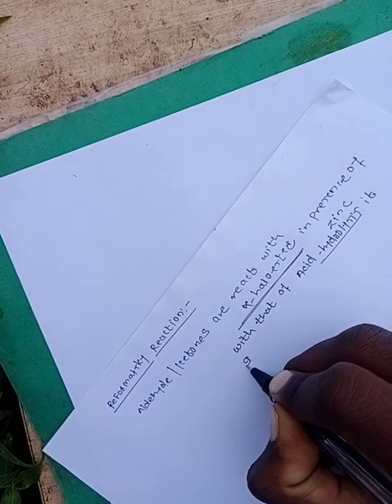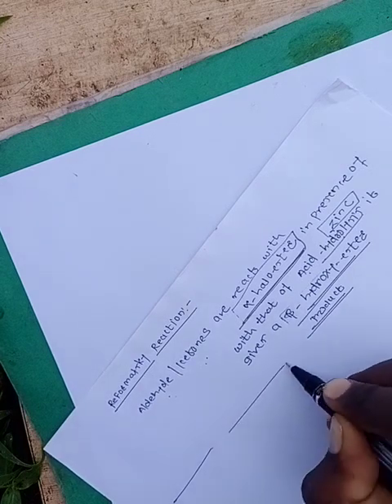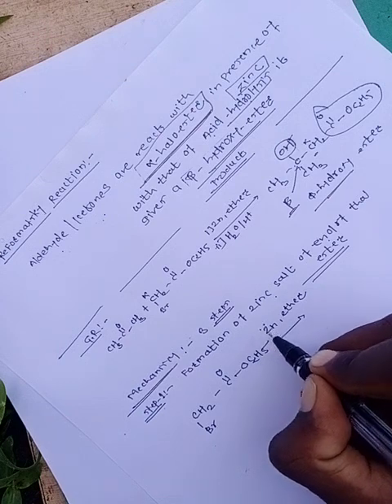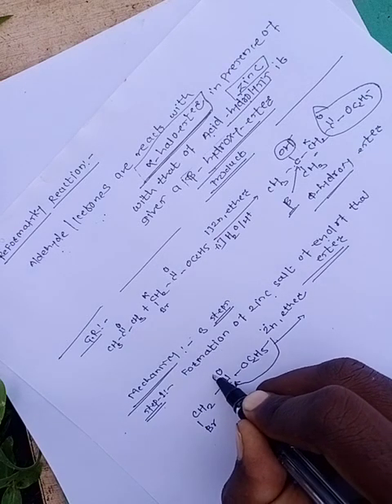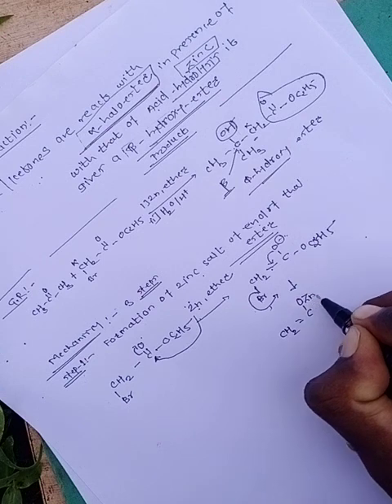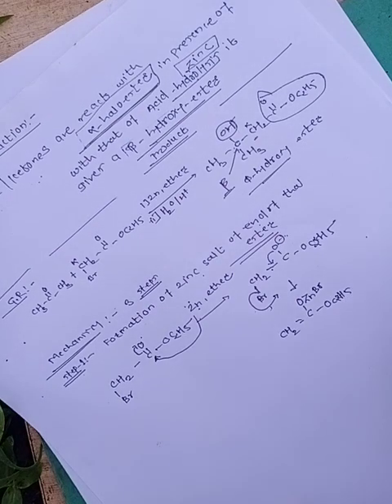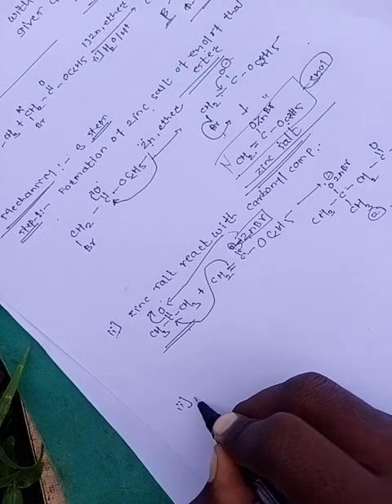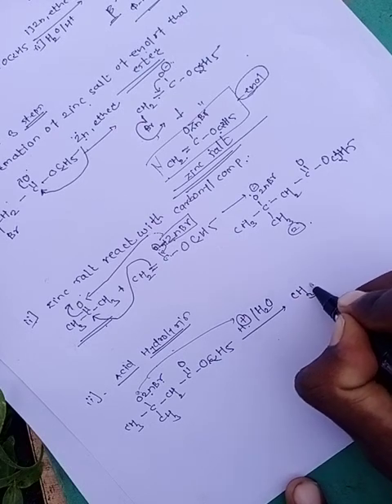Name Reaction--Reformatsky Reaction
Here we understand the Reformatsky reaction with their mechanism 👍👍